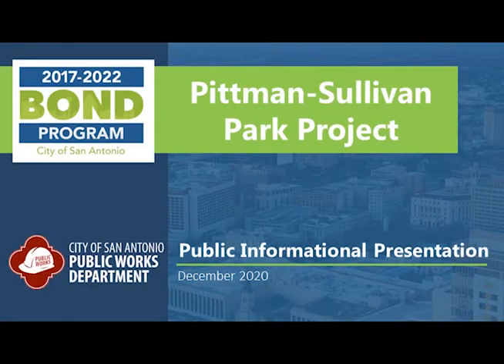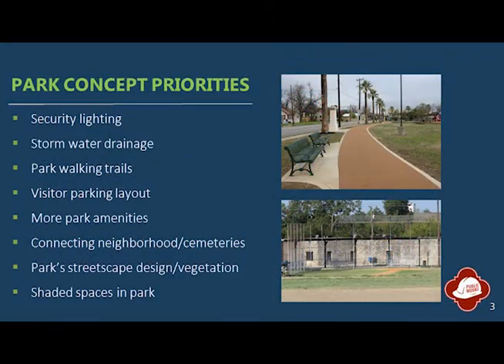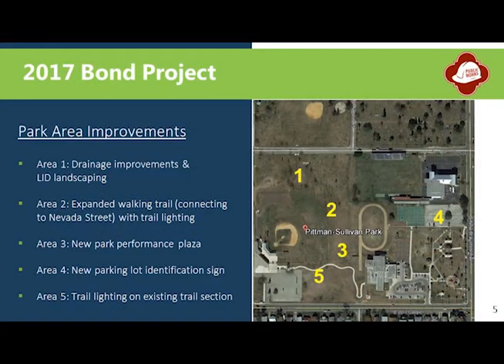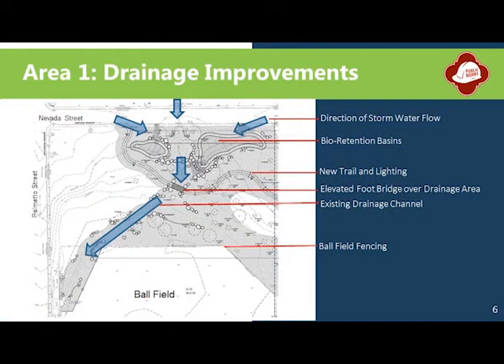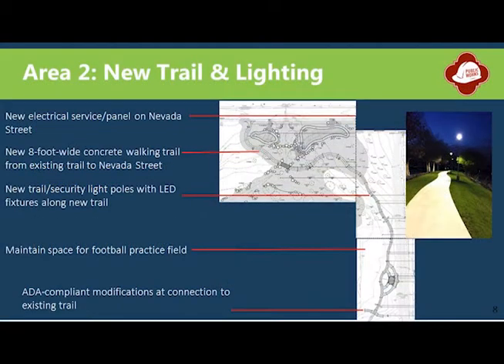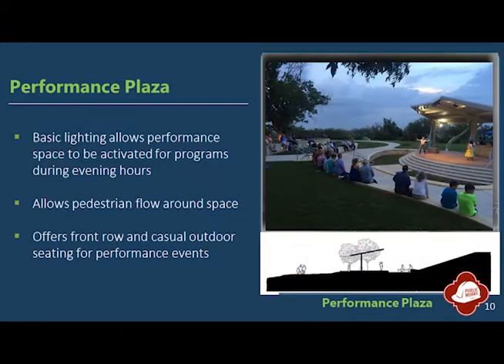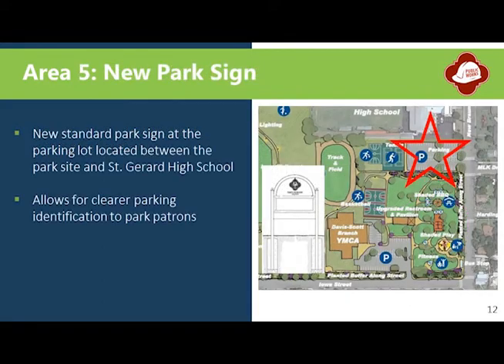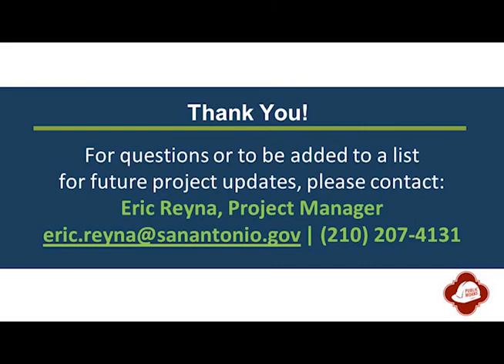Pittman Sullivan Park Public Input Presentation December 2020 1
The City of San Antonio has several new improvements coming to Pittman-Sullivan Park in District 2.  Learn more about these improvements as part of the 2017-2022 Bond Program and how they’ll expand your overall park experience.

Thank you for helping Public Works build, maintain and improve your park spaces in San Antonio!